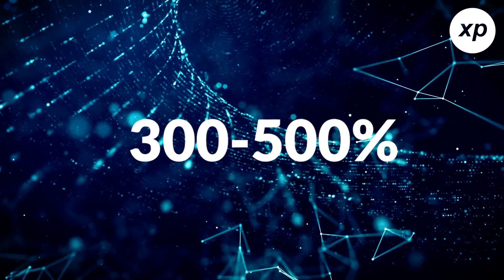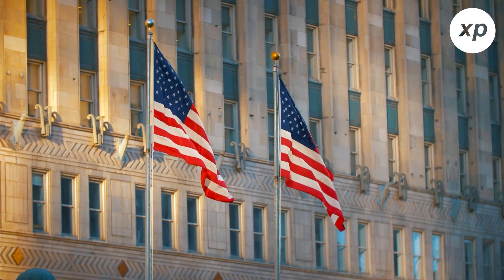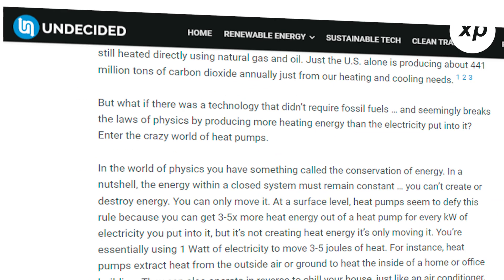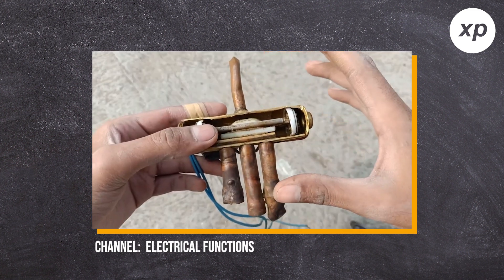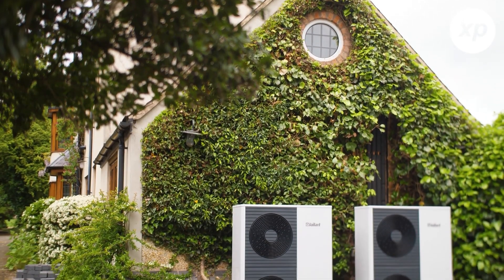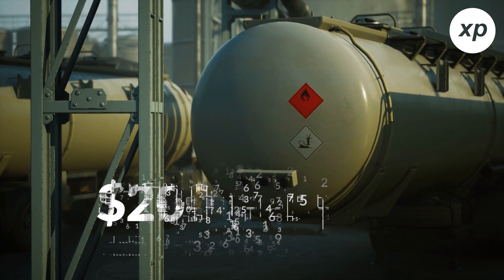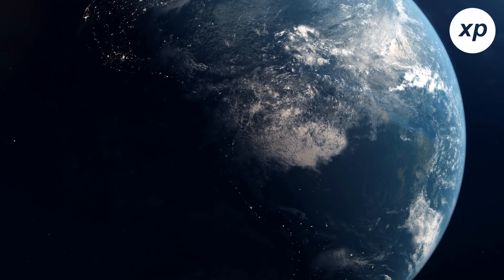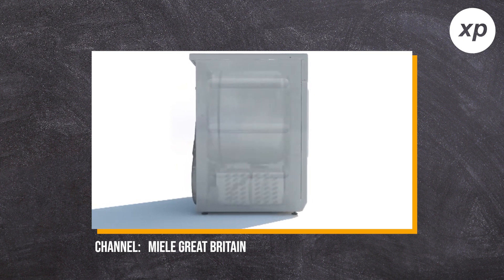Heat Pumps: The Future of Home Heating and Cooling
In this video, I'm going to show you what a heat pump is, how it works and why you should consider using one.

We own commercial licenses for all the content used in this video except parts about the topic that have been used under fair use and it was fully edited by us.